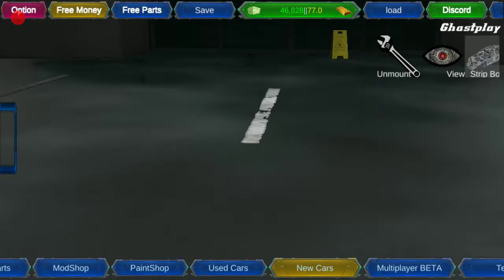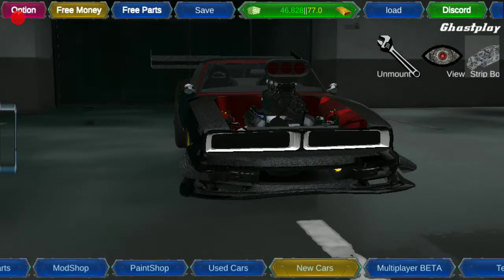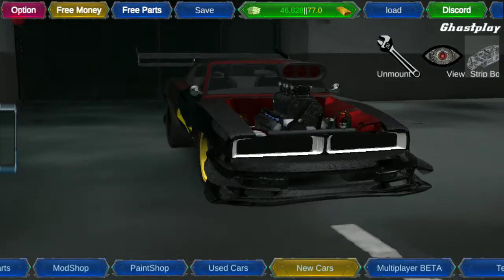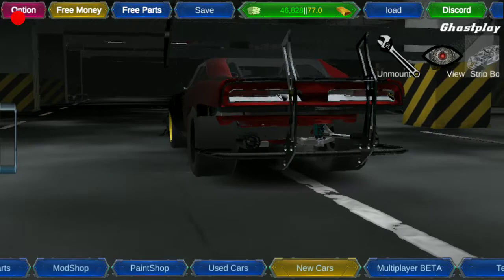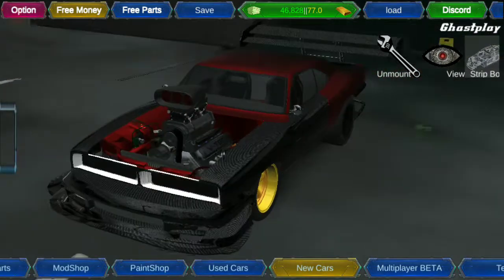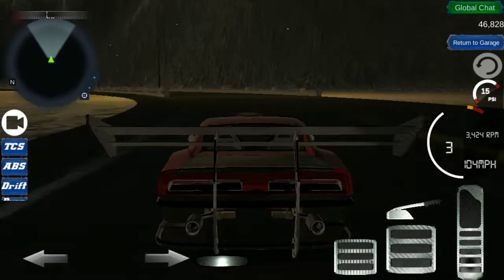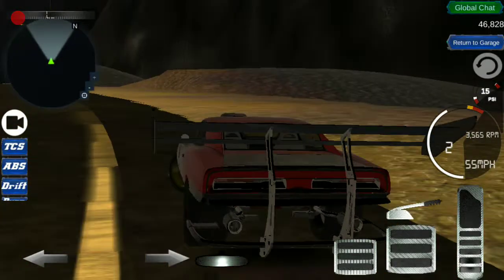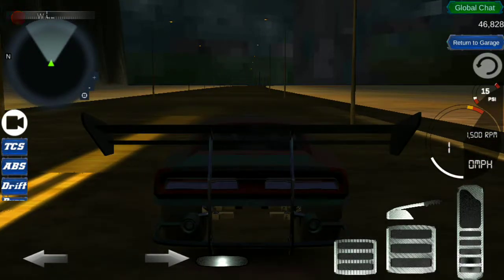Buy A MUSCLE CAR PLS!!! (A Rice burner documentary)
I wan ppl buy a underused car in da game because it good but no one use fer racing pls buy car k thx bye :)